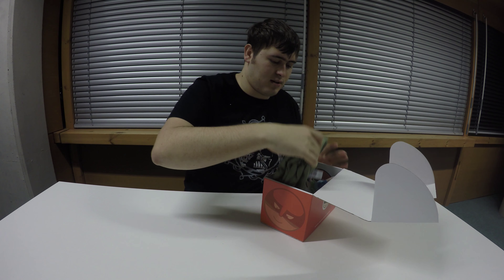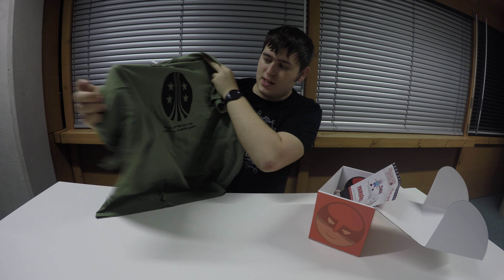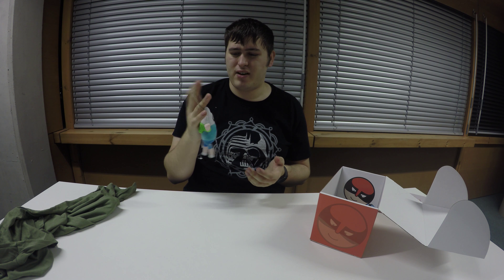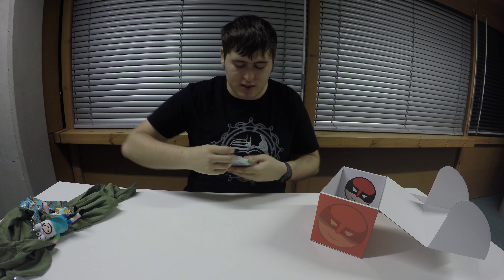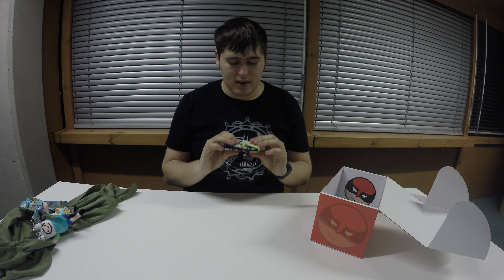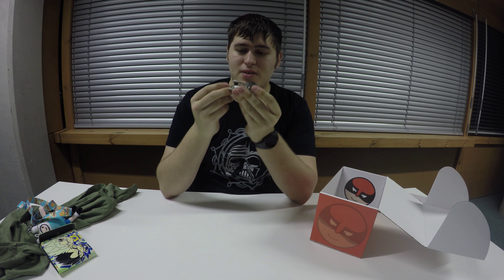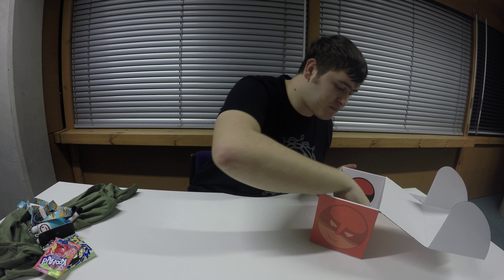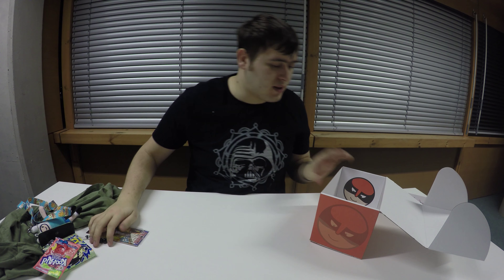Super Loot Unboxing - Jan 2016